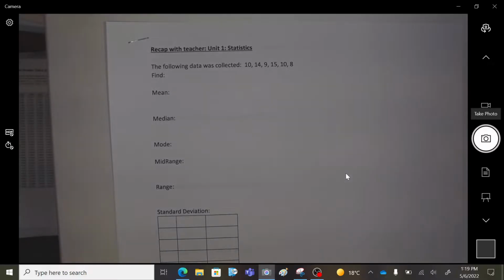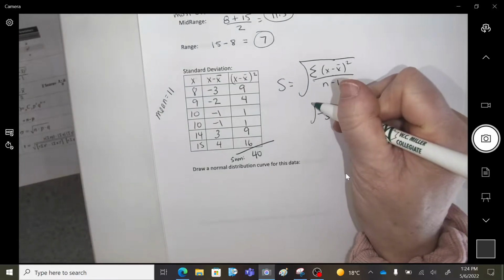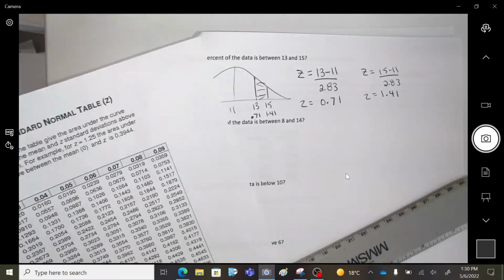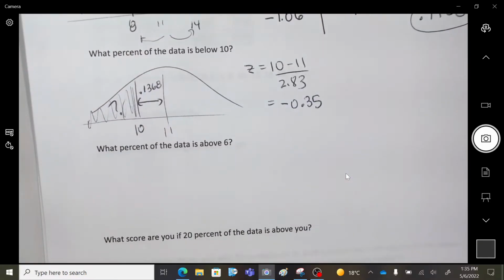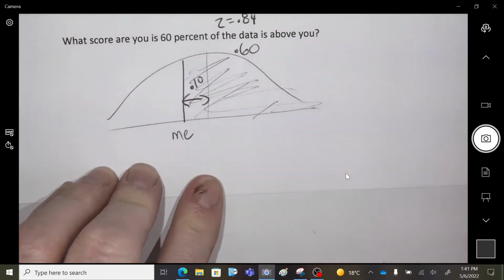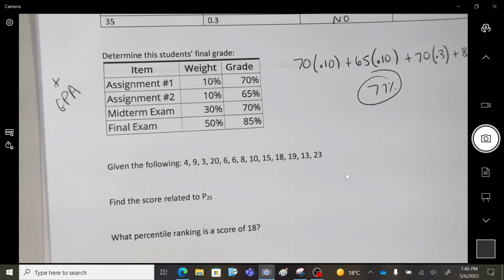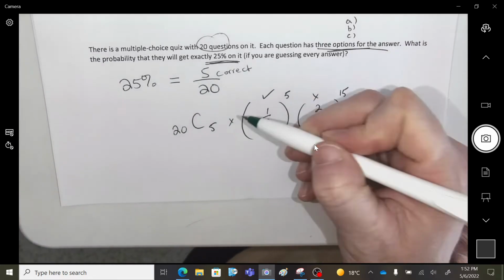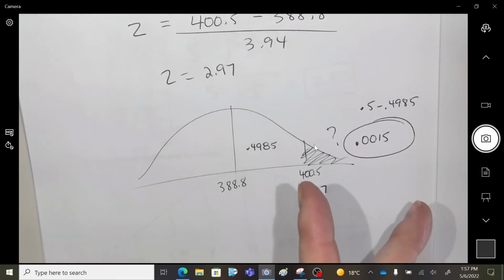stats unit recap